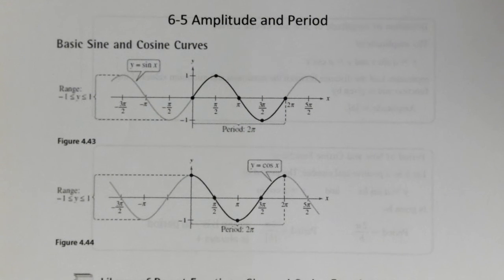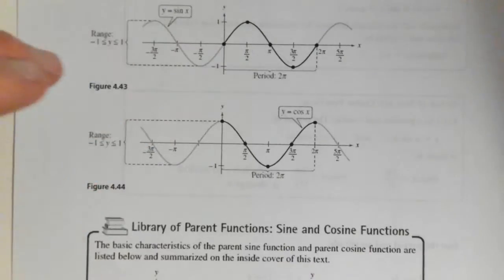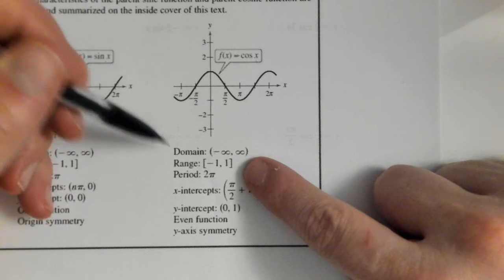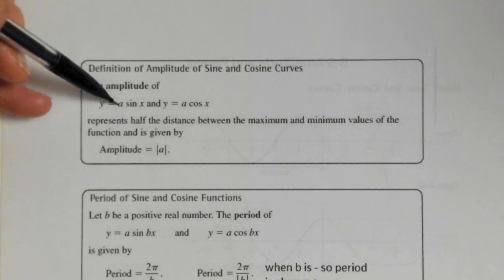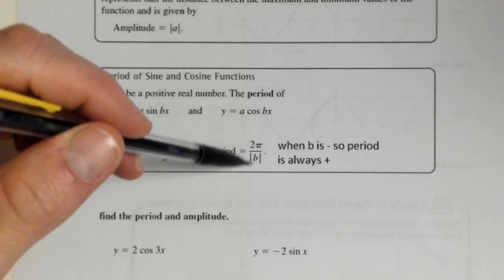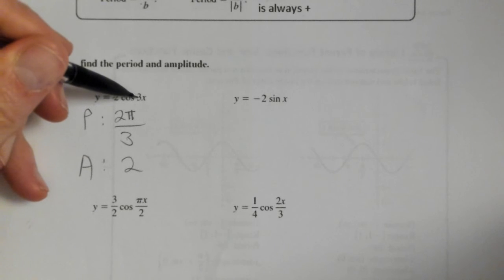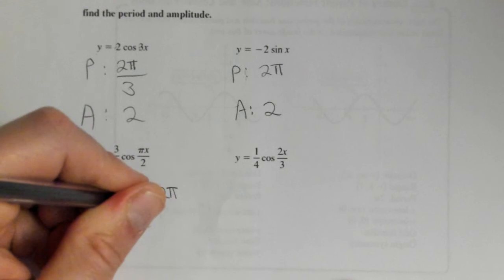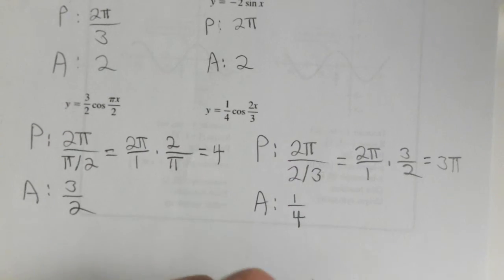Lesson 6-5 Precal